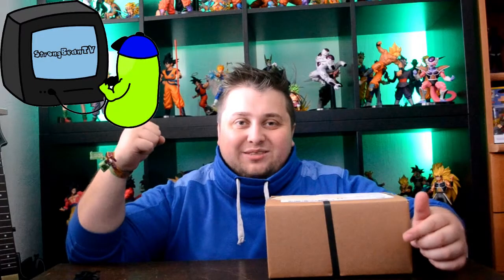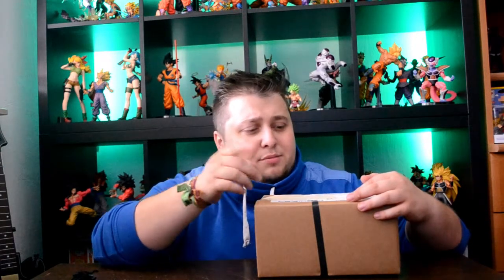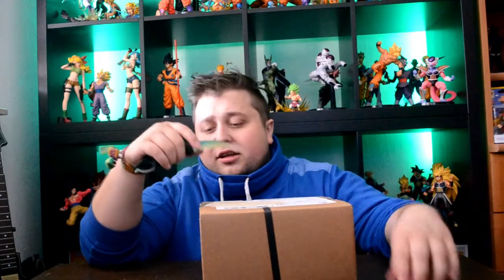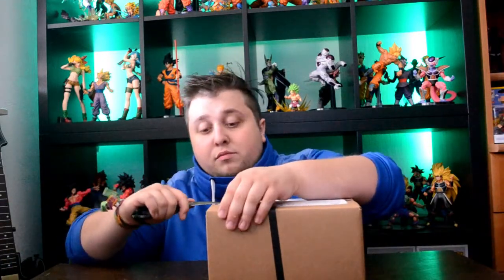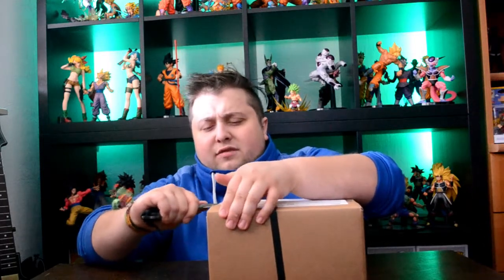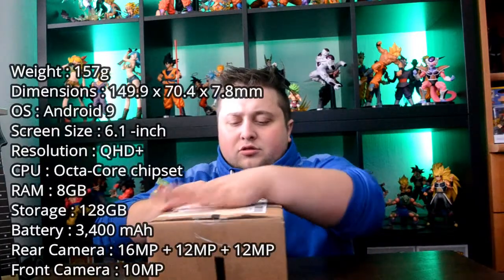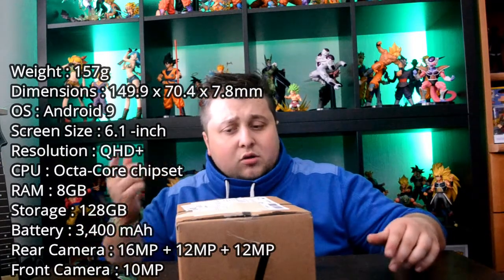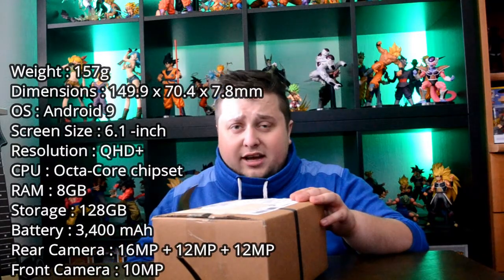UNBOXING A BRAND NEW SAMSUNG GALAXY S10!!!